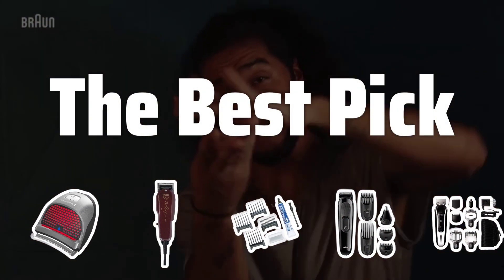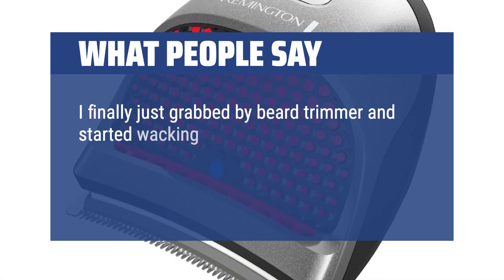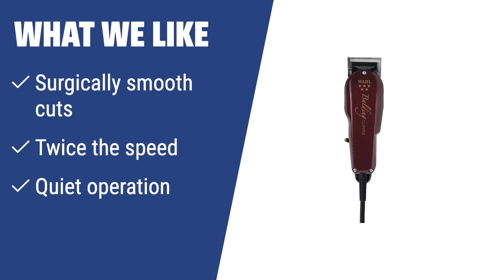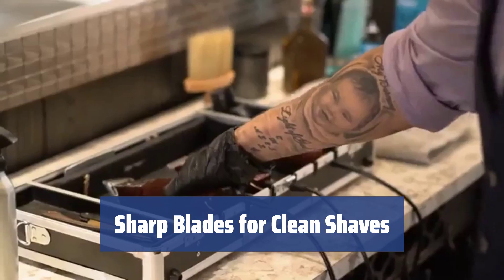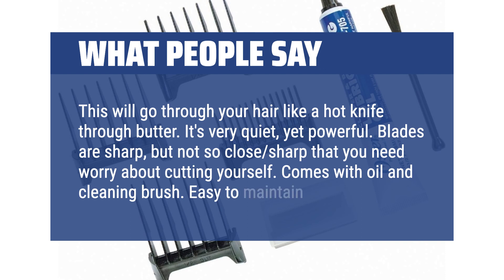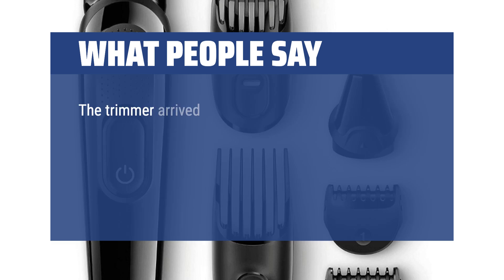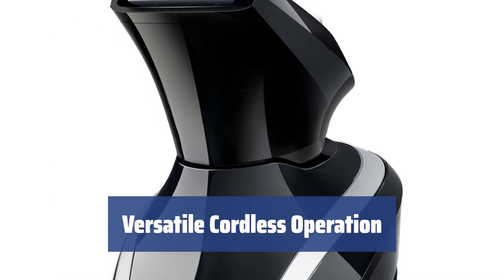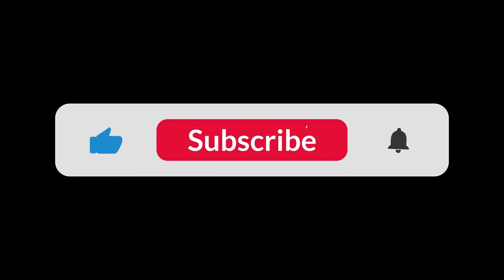The Best Men's Hair Clippers for a Well Groomed Appearance in 2024 - Must Watch Before Buying!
The Best Men's Hair Clippers for a Well Groomed Appearance Shown in This Video:
5. ►Remington HC4250
4. ►Wahl 8110 Clipper
3. ►Oster Fast Feed
2. ►Braun MGK3020
1. ►Philips Norelco Multigroom 5100

Table of Contents:
0:00​​​ - Introduction
00:16 - Remington HC4250
01:30 - Wahl 8110 Clipper
03:10 - Oster Fast Feed
04:55 - Braun MGK3020
06:39 - Philips Norelco Multigroom 5100

Looking to achieve a well-groomed appearance from the comfort of your own home?

a6fc